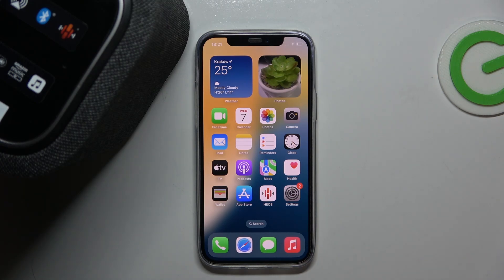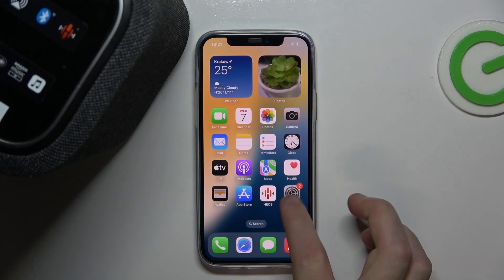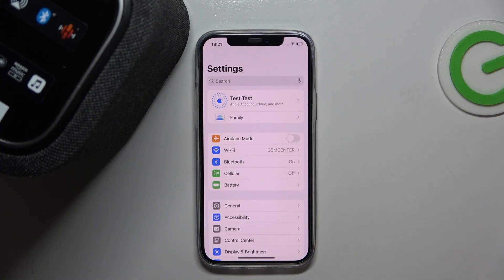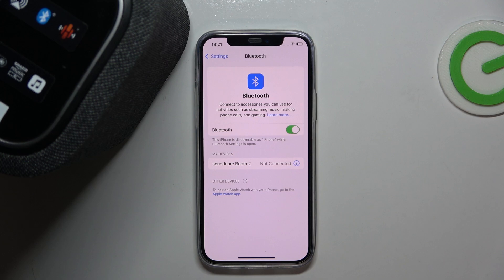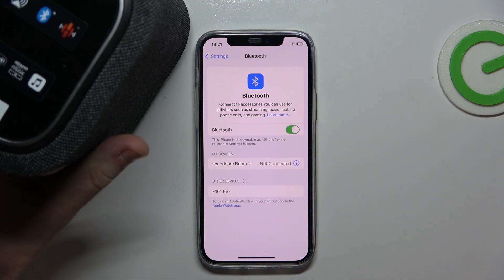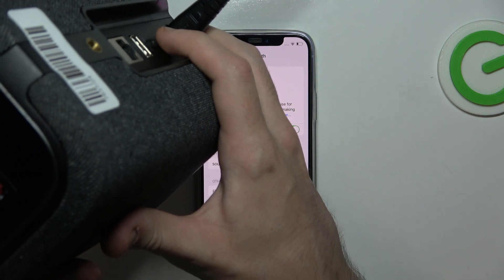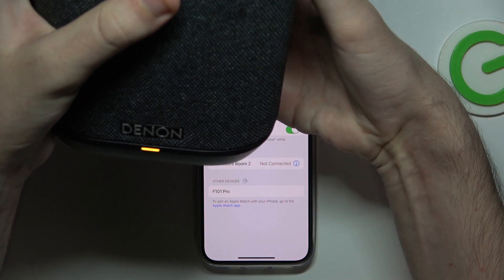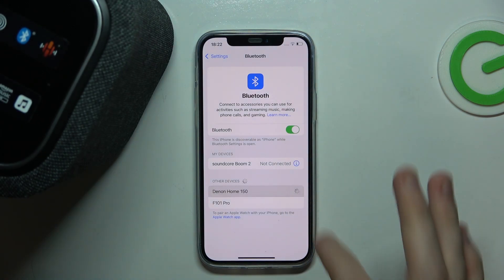How to Pair Your Denon Home 150 with iOS Devices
Learn how to pair your Denon Home 150 speaker to an iOS device. Follow these easy steps to connect your speaker to your iPhone or iPad for seamless audio streaming and control.

How do I pair my Denon Home 150 speaker to an iOS device? What settings do I need to adjust on my iOS device for pairing? Can I use the Denon app for additional setup and control? What should I do if the speaker doesn’t appear or connect?